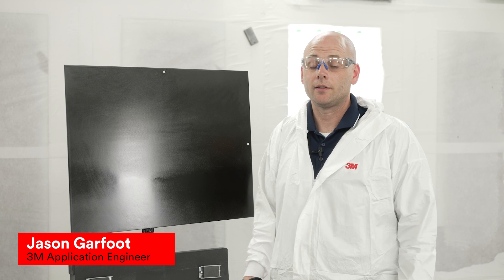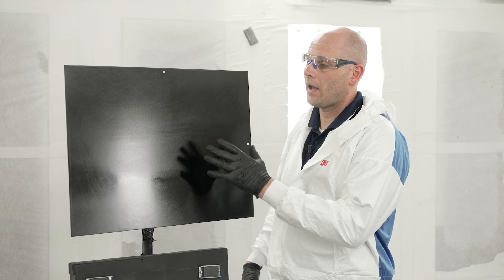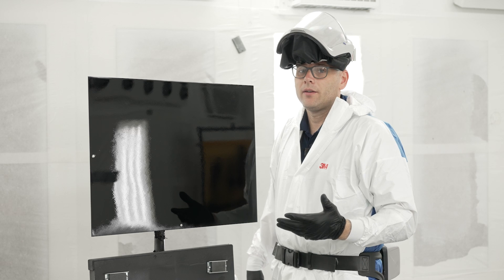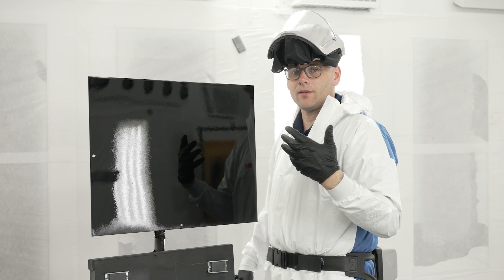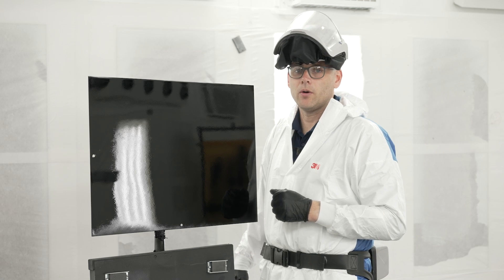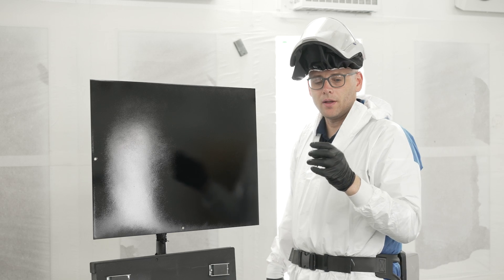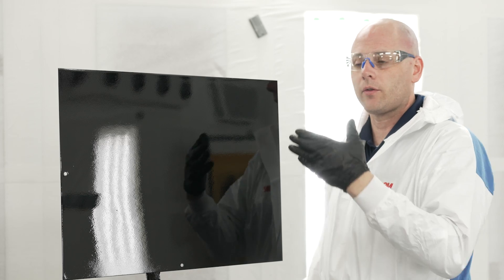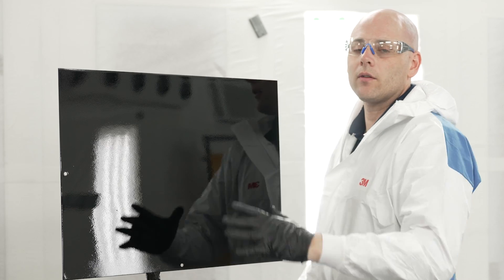HOW TO: Fix Fisheyes in the Paint Booth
Sometimes fisheyes happen even to the best painter. Watch as Jason Garfoot, 3M Application Engineer, shows you how to fix them right there in the paint booth. From dry spraying to a nice, clean finish, this video could help you save valuable time and rework.

Important notes (00:26)

Understanding Fisheyes (00:44)

The Dry Spray Technique (01:52)

Spray Medium Wet Coat (03:40)

Word of Advice (04:58)

Products used
3M Performance Spray Gun

The information contained in the 3M Collision Repair YouTube videos is intended for industrial/occupational use by persons with the knowledge and technical skills to use such information. For additional information, including important safety and warranty information, regarding 3M Automotive Aftermarket products, Please follow all local and country regulations regarding use of the products.